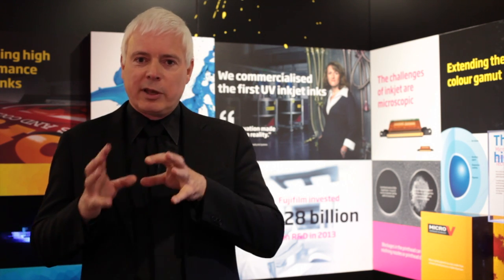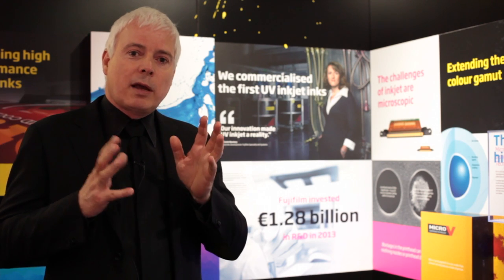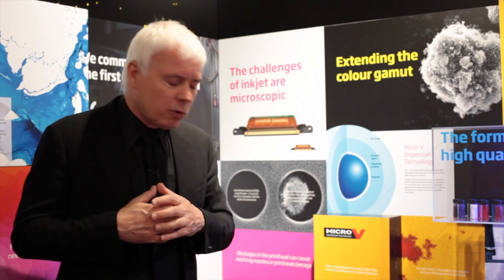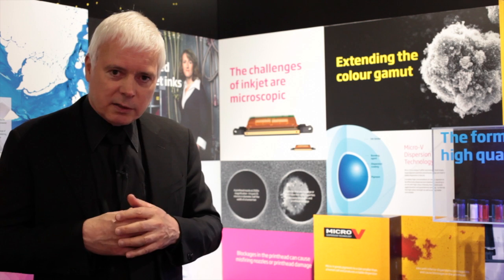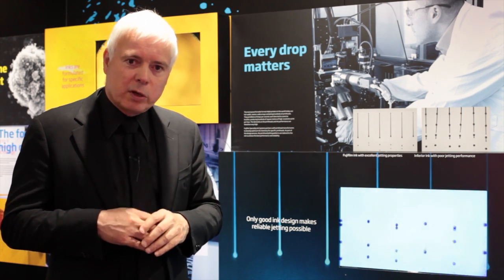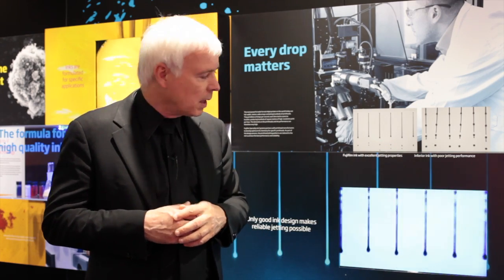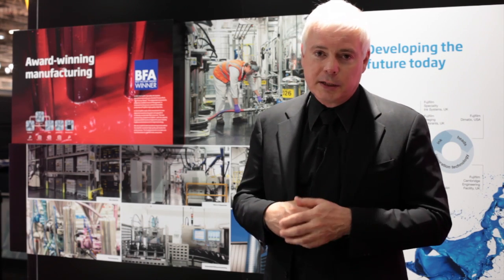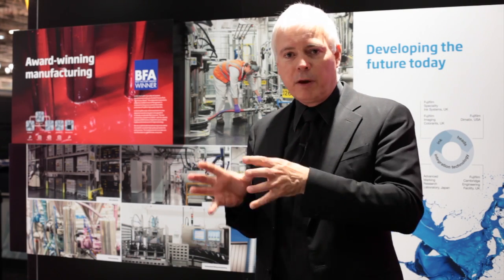Fujifilm Digital UV Ink Development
Fujifilm’s John Harper-Smith gives an overview of UV Inkjet ink technology for wide format printing by Fujiflim.